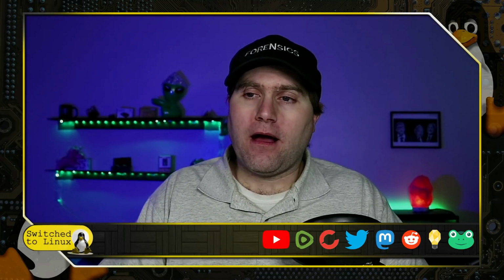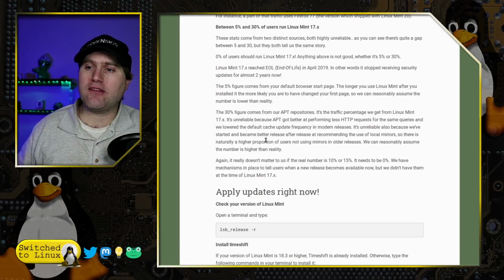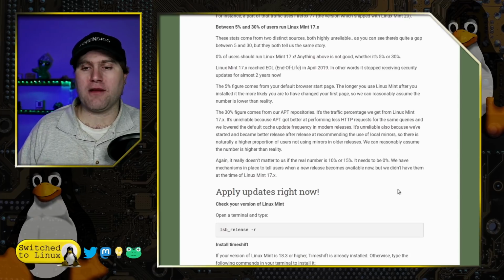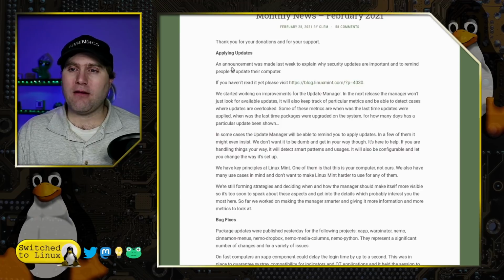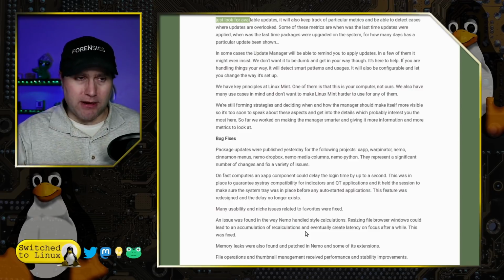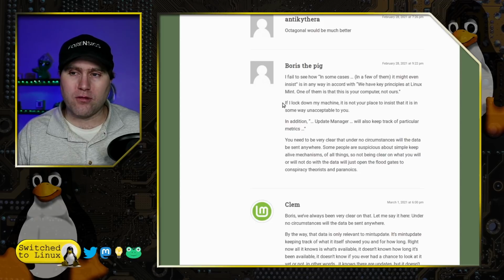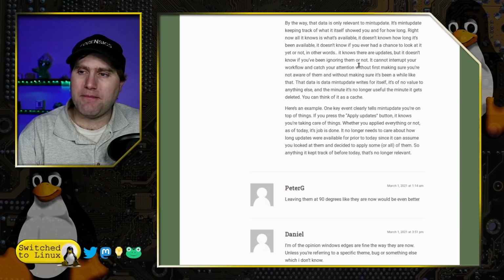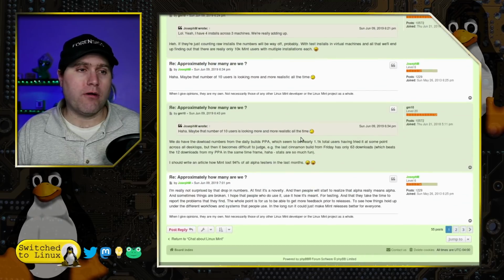Is Linux Mint Collecting Data?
There have been a questions about Linux Mint and Data Collection, so I wanted to look everything over and see what reality seems to be. We will look at some Linux Mint blog posts and talk about how that relates to Microsoft and Pi. Linux Mint has always been firm on not wanting to collect data.

Support Switched to Linux!
🐸 Gab: @switchedtolinux
💡 Minds: @switchedtolinux